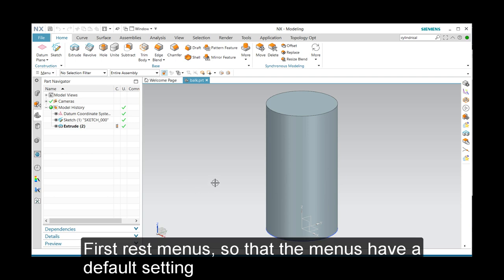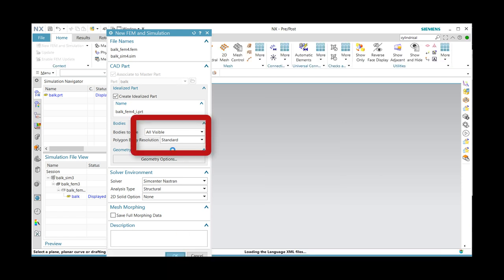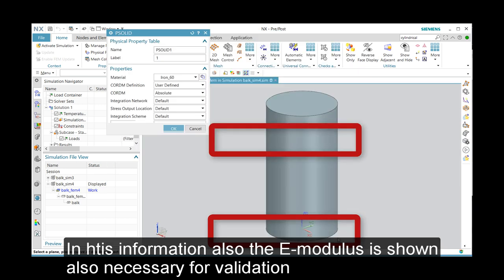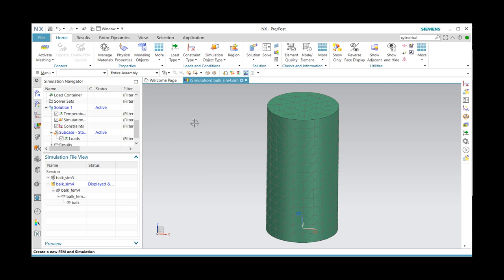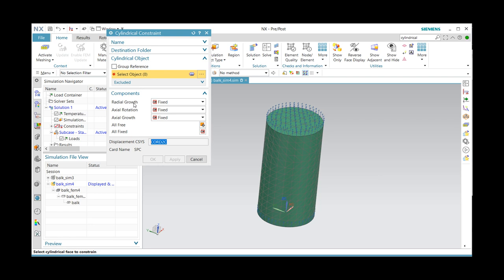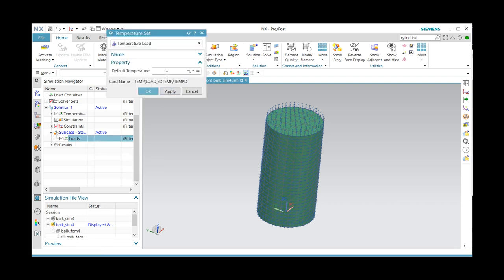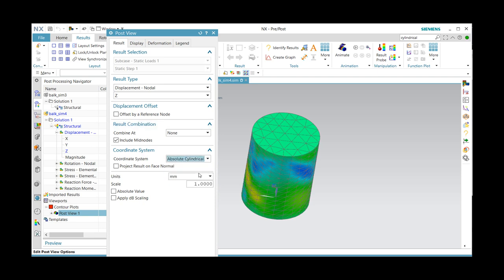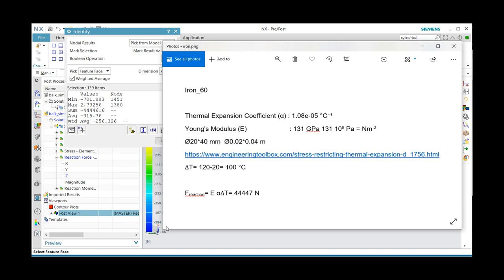How to define temperature load in Siemens NX (1915) FEM simulation, including analytical validation.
In this video is show how to define a temperature load in Siemens NX (1915) FEM simulation (Pre/Post). This work method is similar in NX 12 simulation and can, therefore, used also for NX 12. However, the used tangential constraint is not available in NX 12. Furthermore in this video is shown how to create and use a 3D mesh collector and how to see results in the cylindrical coordinate system. At the end of the video, the analytical validation of the example is shown.
Analytical validation the formula shown is missing the cylindrical area (A= (pi/4) * 0.02^2 SI units result m^2) as a factor.